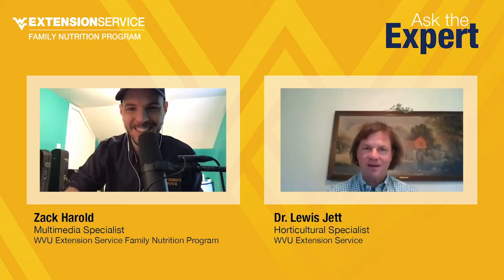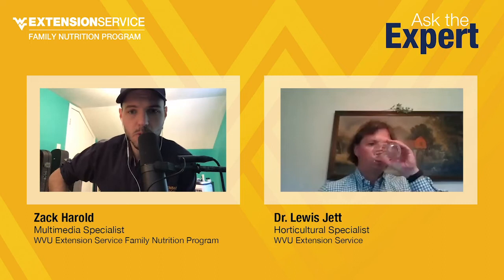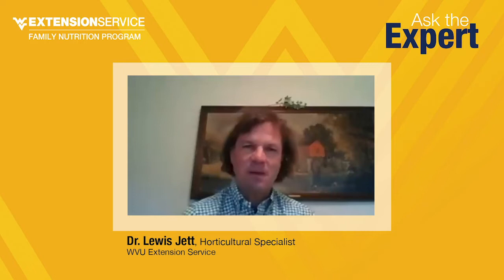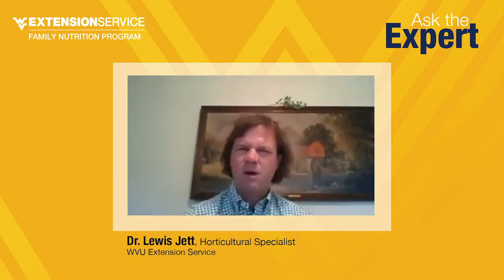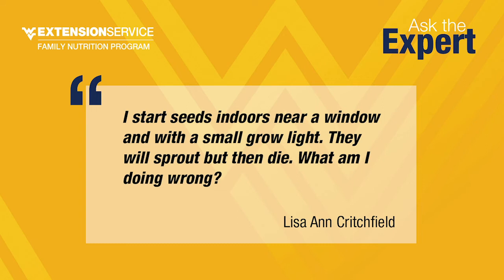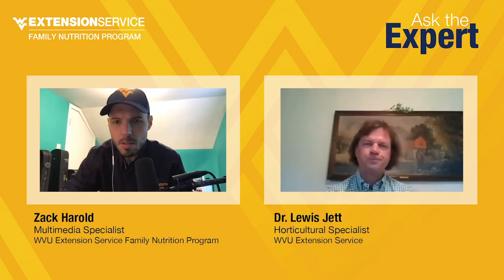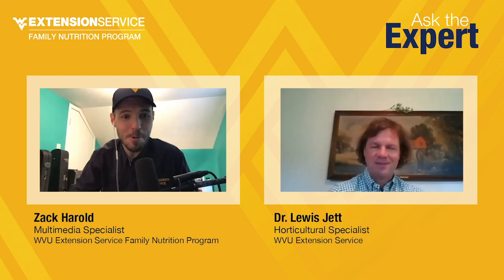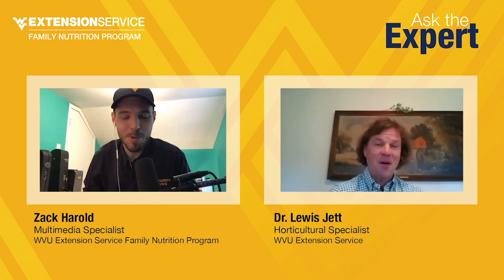Ask the Expert, episode 1 (with Dr. Lewis Jett)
Lots of our Grow This participants have questions about their gardens, so we got WVU Extension Service horticultural specialist Dr. Lewis Jett on the phone to work through some of them.

For more information about the Grow This program, visit the Facebook

WVU Extension Family Nutrition Program’s work is supported by the Expanded Food and Nutrition Education Program (EFNEP) from the USDA National Institute of Food and Agriculture. Learn about WVU Extension Family Nutrition Program